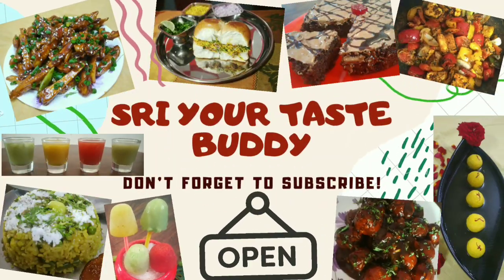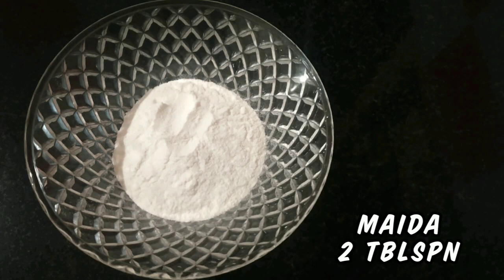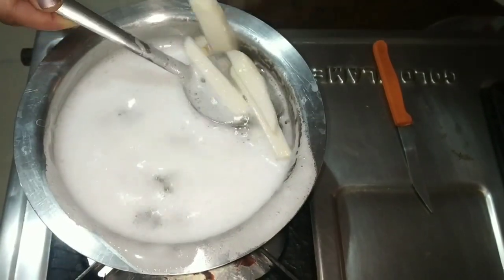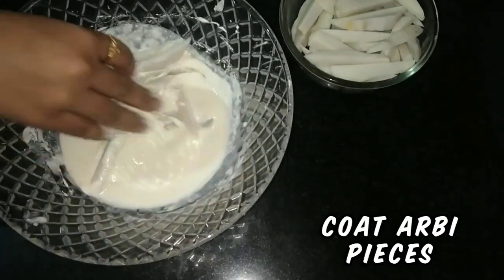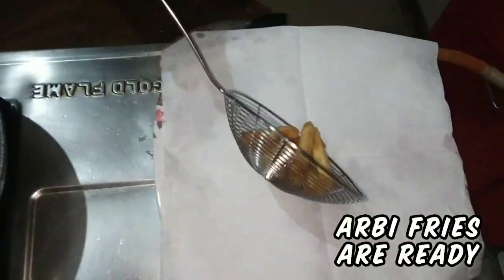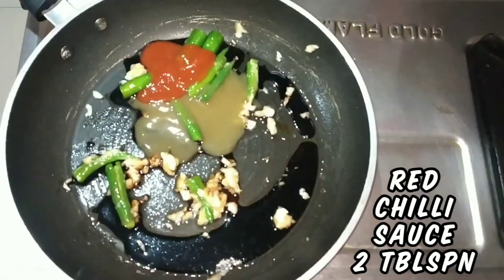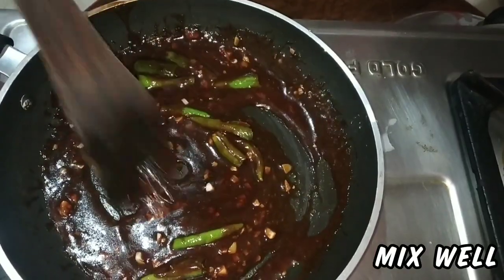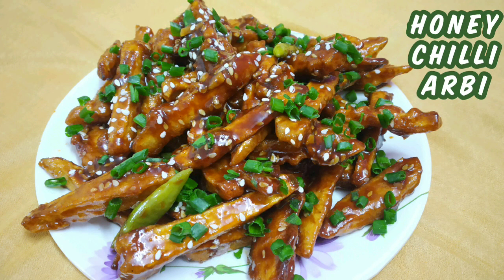Honey Chilli Arbi | NOT a Honey Chilli Potato | Crispy Arbi | Desi Chinese Starter |Restaurant Style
We all know Honey Chilli Potato, but we now have Honey Chilli Arbi (अरबी), a unique vegetable root starter. Arbi is also known as Colocasia or Taro root and Kesu Gadde in Kannada.
It's rich in fibre and recipe is delicious. Enjoy this finger licking recipe and surprise your taste buds.